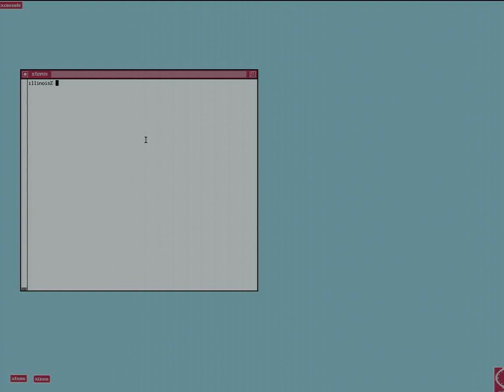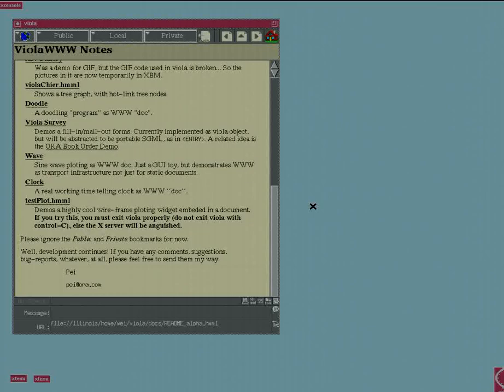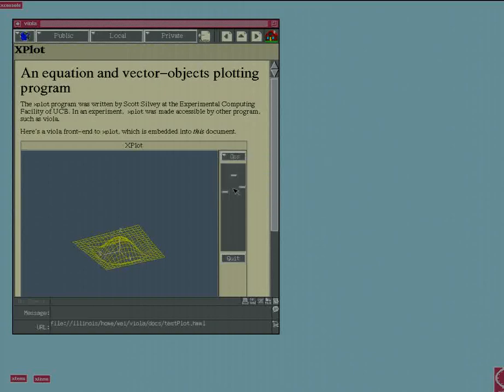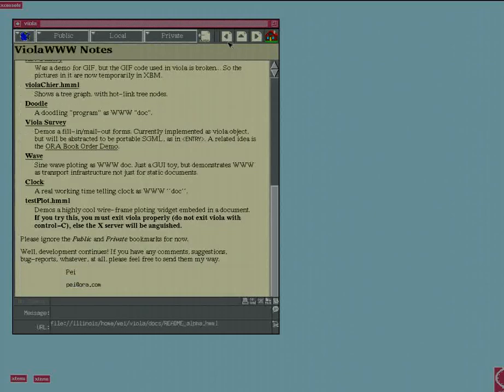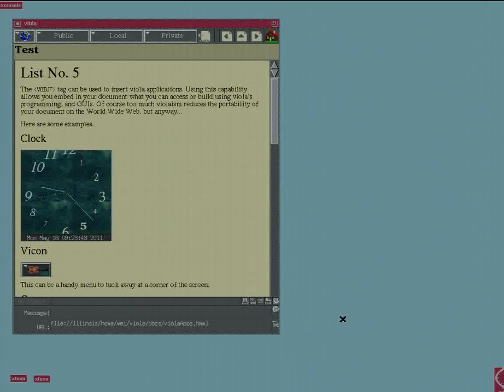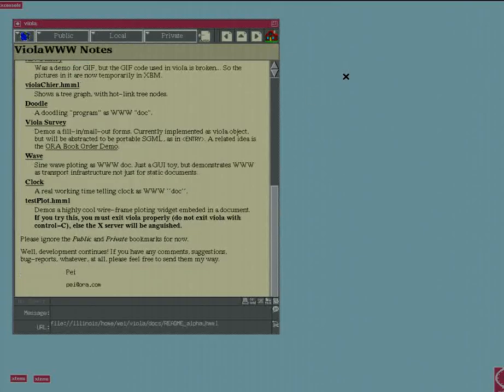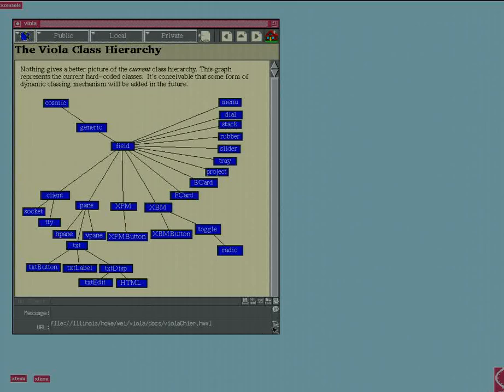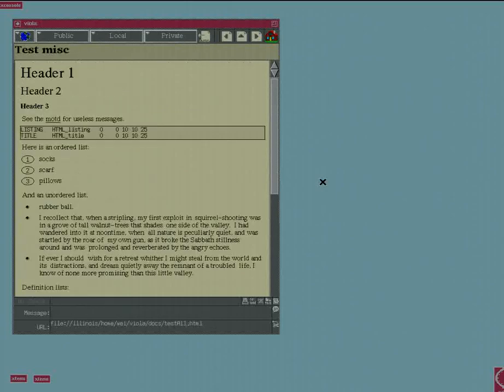Viola Video 3